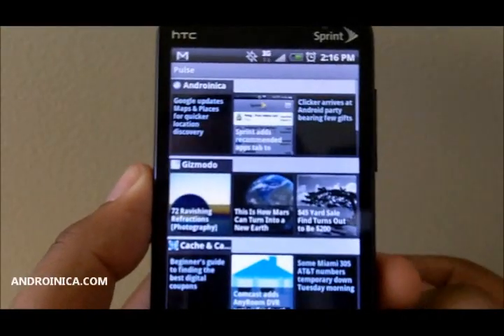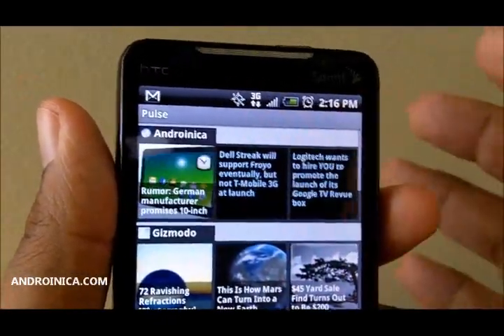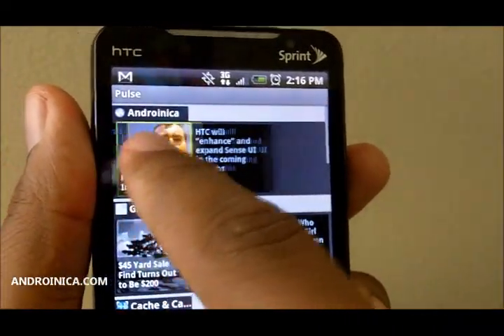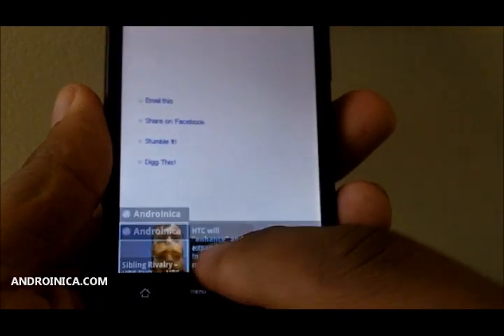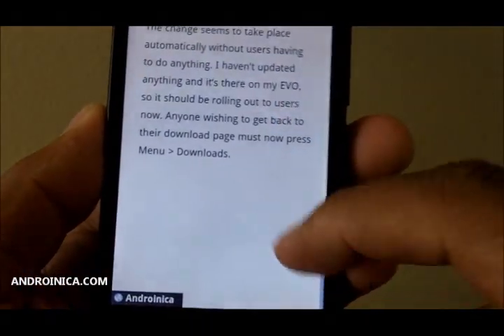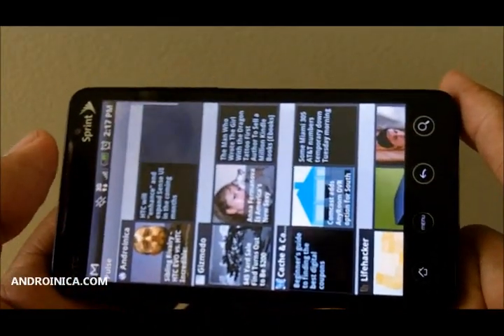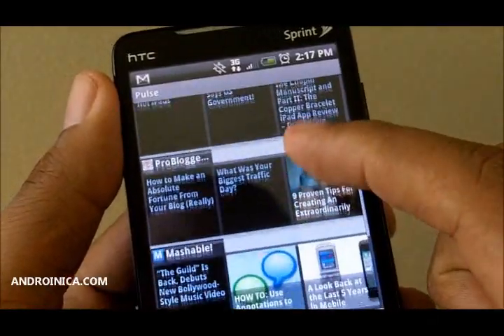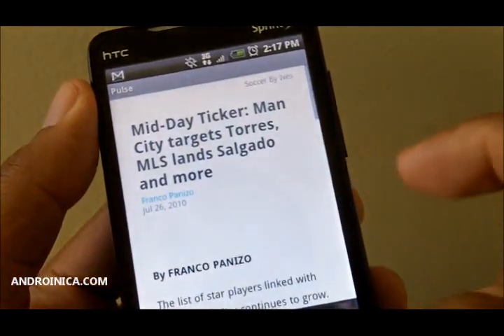Pulse for Android App Review (visual RSS reader)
reviews Pulse, a visual RSS reader available in the Android Market.